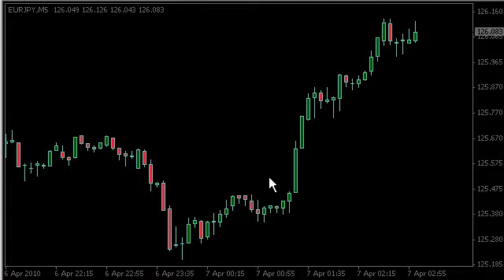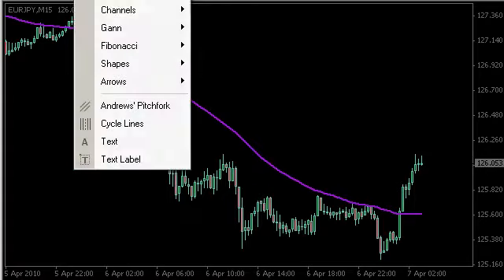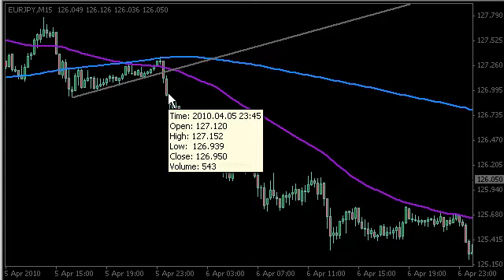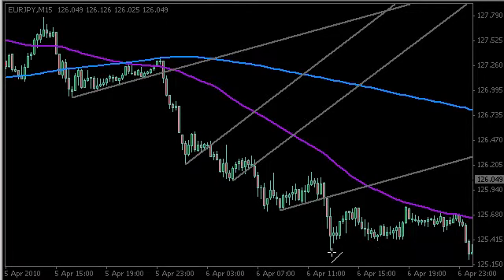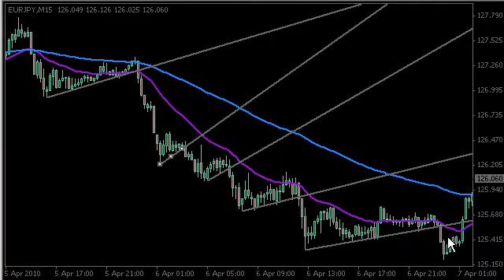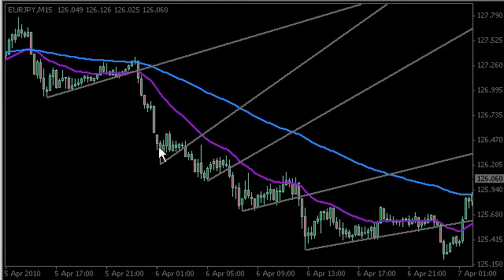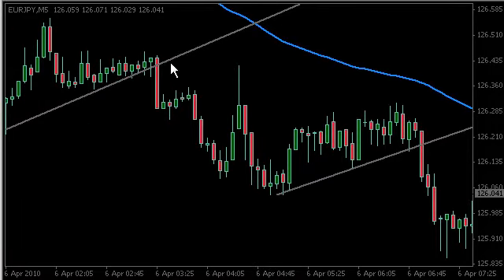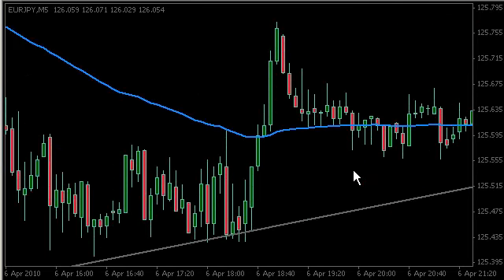Strategy - Moving Averages - What type? period? what stops?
stratman explains moving average choices ie it's not about what moving average, it's all about the principle of using the moving averages.  Stop values are discussed